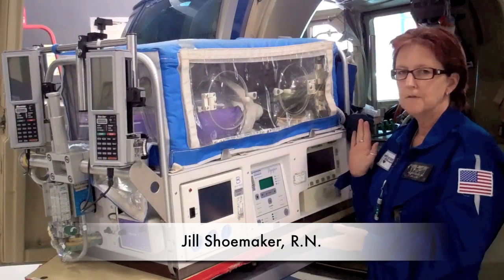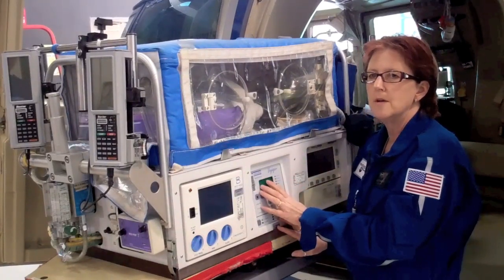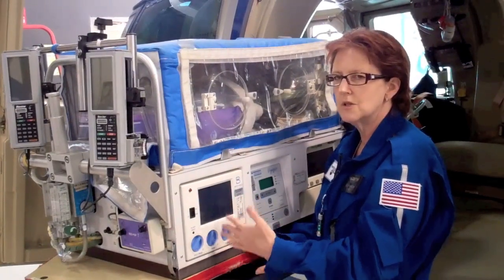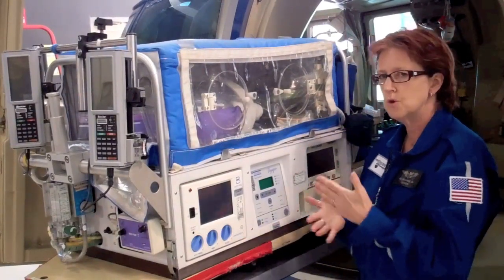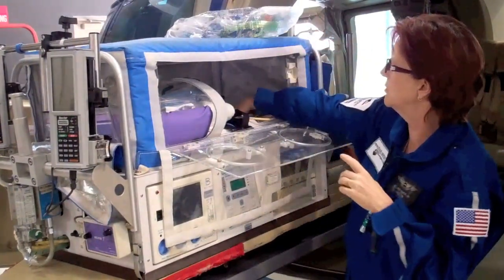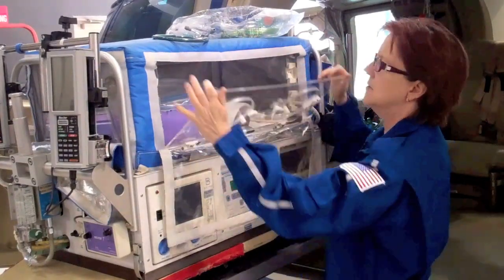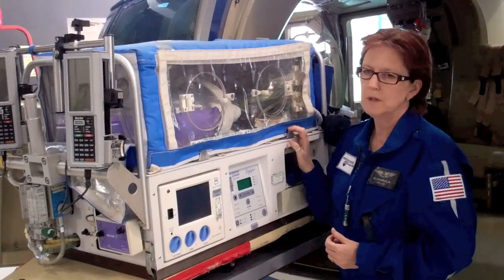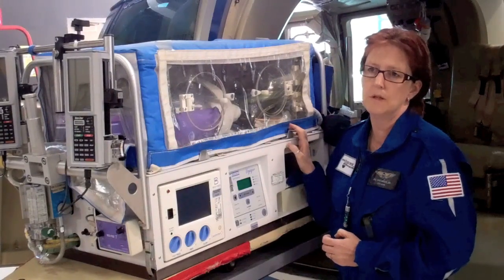Life Lion Critical Care Transport - Safe Transportation for our Tiniest Patients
Life Lion Critical Care Transport Nurse Jill Shoemaker explains what it takes to safely transport our tiniest patients.

Transcript:
 that we use to transport infants back here, to Penn State Hershey Children's Hospital.
This unit is very specialized just for infants that weigh less than 10 pounds.
On this piece of the isolette we can set the temperature inside the isolette, because very premature infants can't set their own body temperature so we need to take care of that for them and we can also, monitor their body temperature here, as well, so that we keep them in a very normal temperature range, which is the healthiest for them.

This piece of specialized equipment is a ventilator. Very immature, premature infants can't breathe on their own, so we take over that function for them, we breathe for them, usually through an endotracheal tube that's been put in at an outside hospital.

We take over their breathing and keep it controlled. Sometimes infants don't need to be a complete intubation. All they need is CPAP so we can take over and just do that for them.

On the end of the unit, we have a blender. We carry both air and oxygen. Very premature infants need oxygen, but they don't need too much oxygen. Too much oxygen can be bad.

So we can actually set the percentage of oxygen that they're getting anywhere from 21%, which is room air that you and I get, to 100%, which is pure oxygen.

We set that. We also carry syringe pumps so that if they need IV medication, we can regulate that very closely down to a tenth of a CC an hour.

Inside the isolette, we carry a bag mouth mask. If the baby isn't breathing on their own and we need to help them quickly we can put this over their face with the mask and squeeze to help them breathe.

We have the cables for the monitor. We always have a stethoscope that's much smaller than what you're used to seeing at your doctor's office.

We have tubing for the ventilator in case we need to breathe for a baby.

We always have blankets and we have a little wrap to go encircle their head, just to keep them well-padded and of course straps, just like they would in a car.  And you need straps so they can be strapped in.

We do keep this closed when we have a baby inside as much as possible, because we want to keep that temperature nice and warm for them.

We have this little extra blue cover on the outside for in the wintertime, which is just one extra added layer of insulation.

Our normal crew configuration for going out to pick up infants is a flight nurse, a flight paramedic, and the pilot. On an as-needed basis for children that are extremely ill or extremely premature, we take along a neonatal nurse practitioner and a neonatal fellow or a neonatal physician, attending physician or we take along respiratory therapy on an as-needed basis for intubated newborns that will need specialized care -- a specialized respiratory therapist. The therapists, the neonatal fellows and the nurse practitioners all come out of the neonatal intensive care unit here, at Penn State Hershey Children's Hospital.